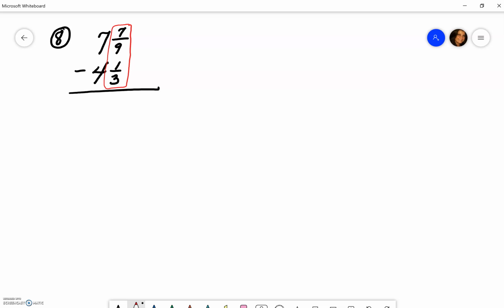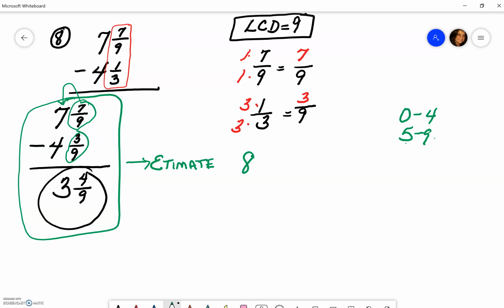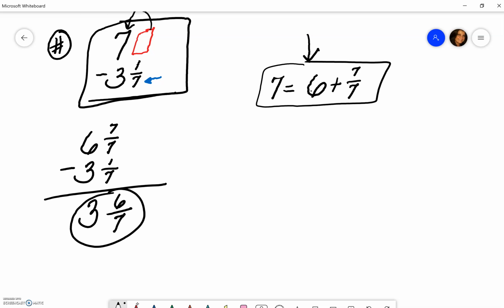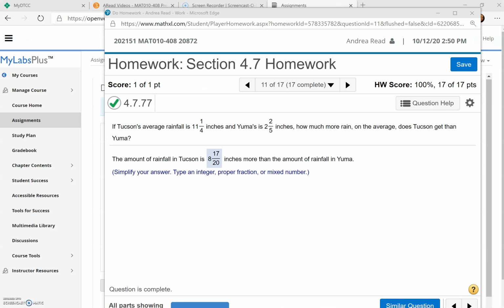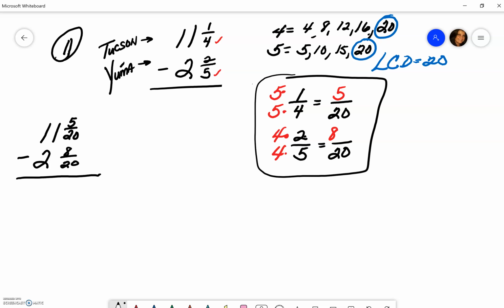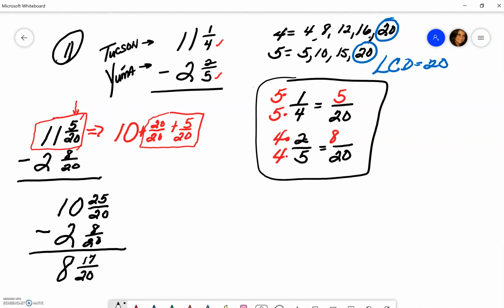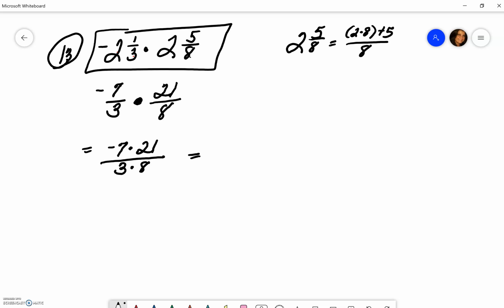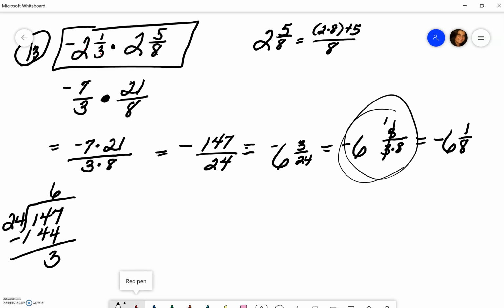MAT 010 HW 4 7 Part 2 Video